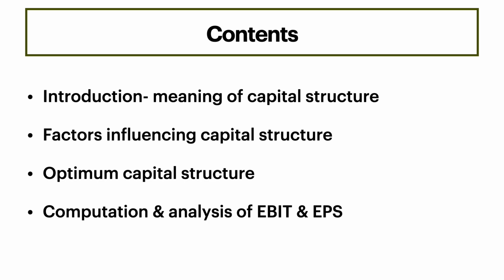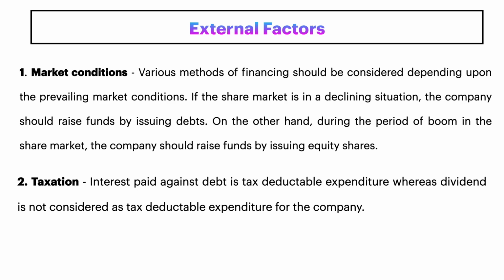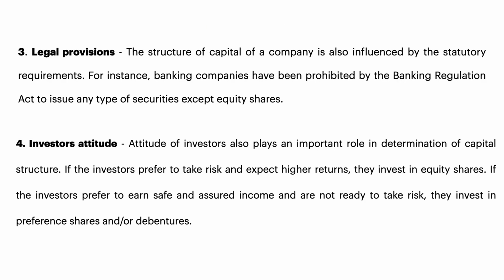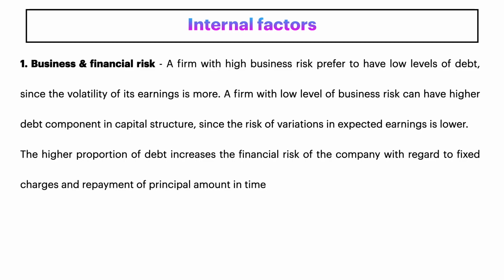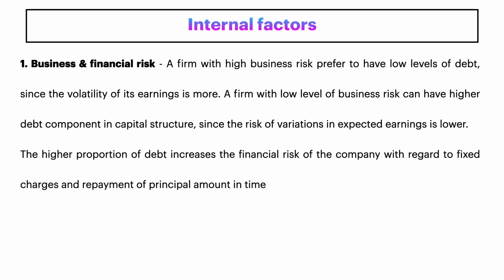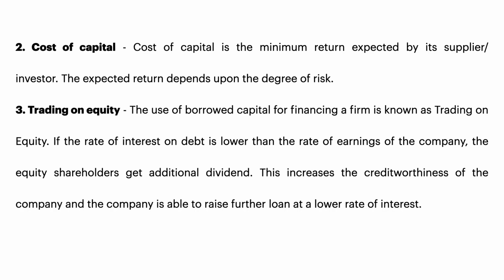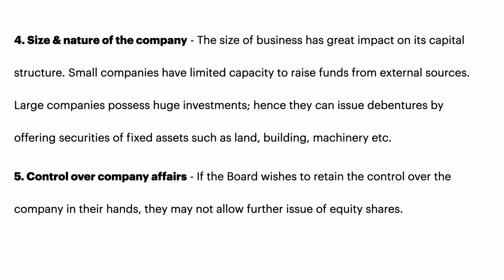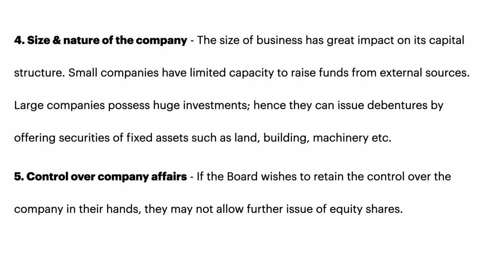Financing Decisions Unit 3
Sub Topic: Capital Structure and Factors Influencing capital structure